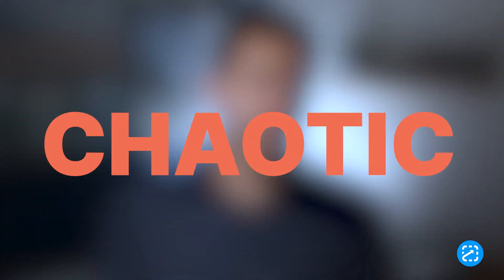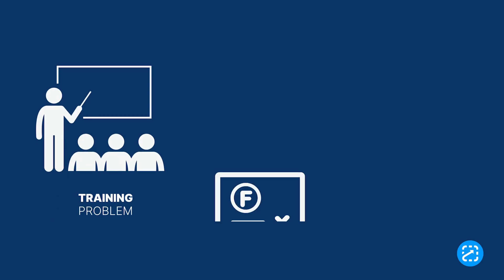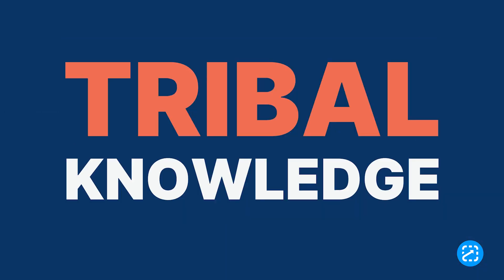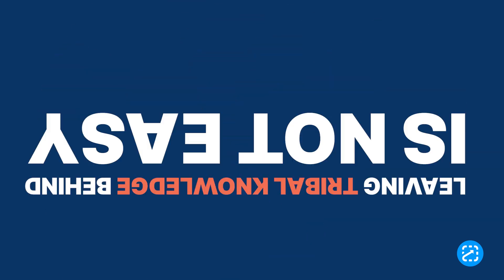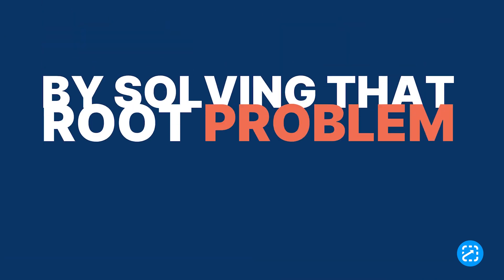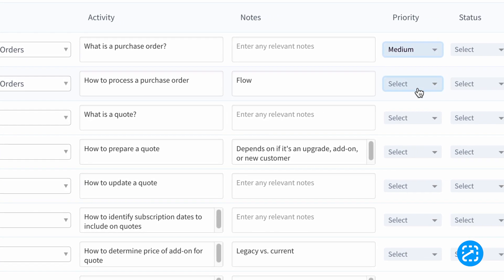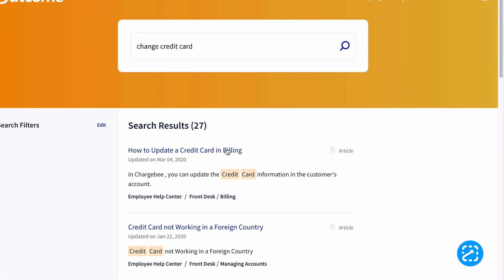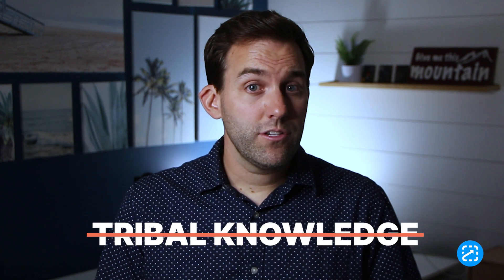What is ScreenSteps?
Ditch tribal knowledge for guided knowledge.

Here's your introduction to the ScreenSteps knowledge ops solution, including a first look at the knowledge ops platform and the Find & Follow Framework.

VIDEO CONTENTS
0:00 Intro – Is this the state of your company?
0:26 Why things feel chaotic in your business
1:02 What is ScreenSteps?
1:23 How ScreenSteps Works
1:52 Results

SCREENSTEPS
ScreenSteps is a knowledge ops solution that helps companies overcome training and performance challenges by solving their root problem — an inability to transfer knowledge efficiently to their employees.

We do this by providing software (a knowledge ops platform) and a system (Find & Follow). We also provide coaching and consulting services to help companies improve their knowledge operations, knowledge transfer, and employee training.